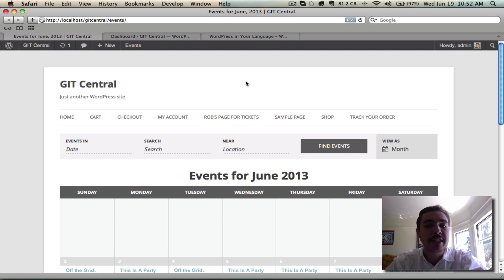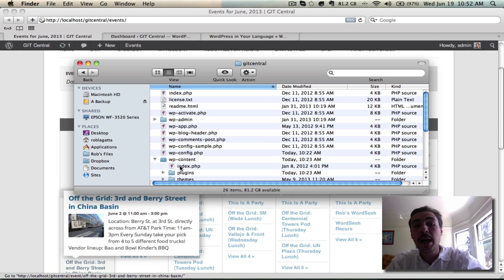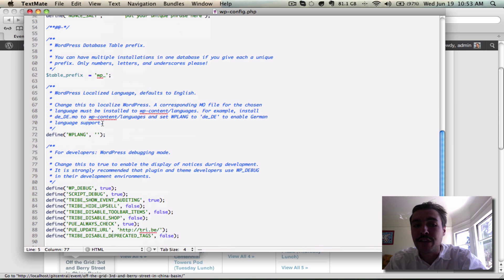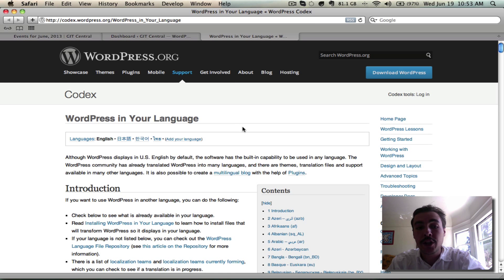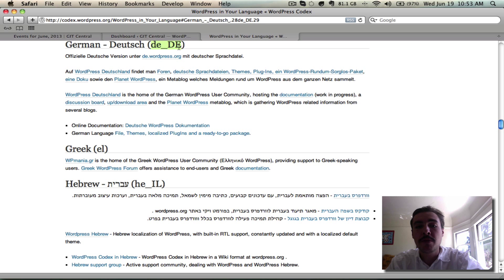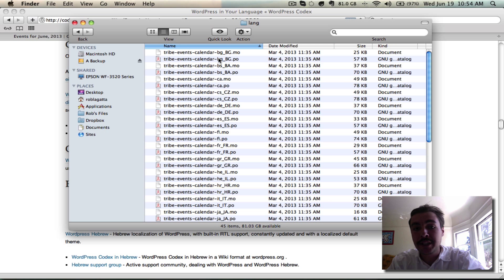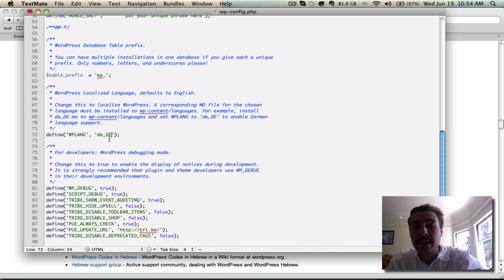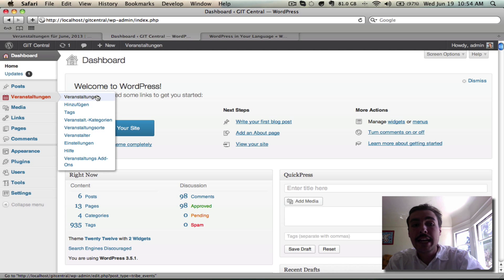Changing Your Calendar's Language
Changing your calendar to a language other than English is easy. This video will walk you through finding the proper language string, checking that your plugin has been translated to that language and making the change in your wp_config file.